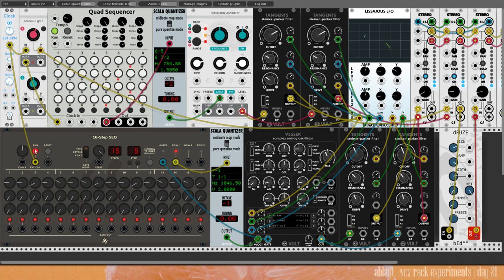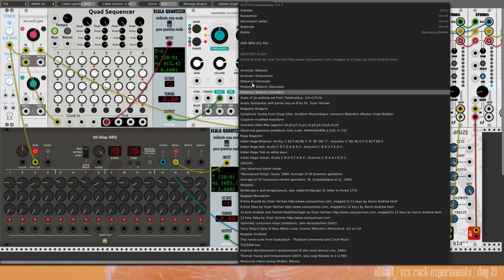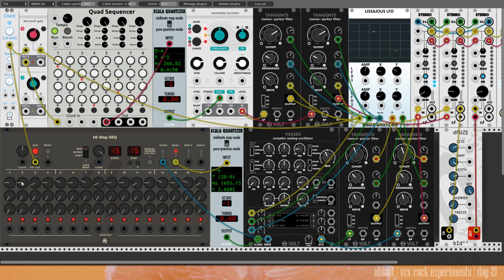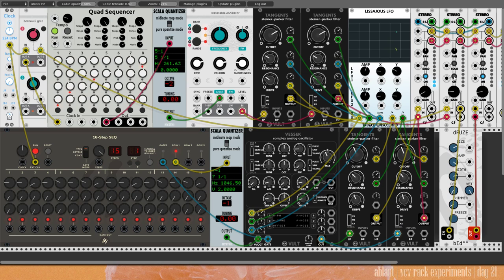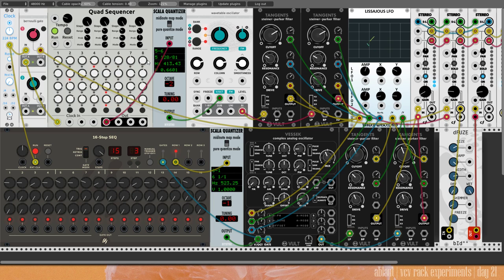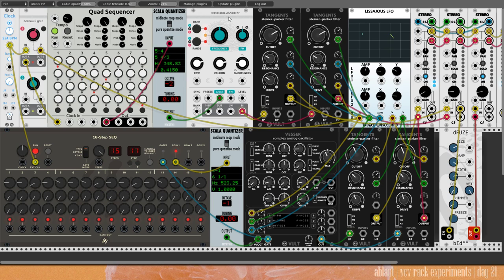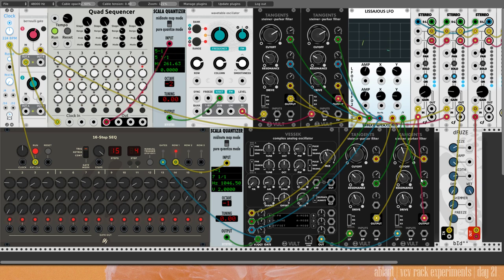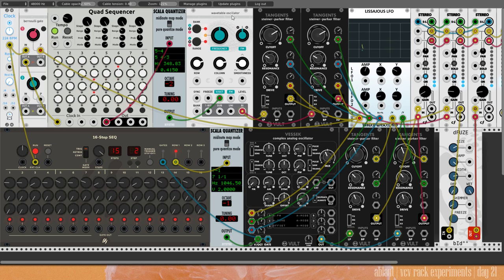vcv rack experiments day 21: mandarin mirage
vessek and sheep are sequenced into a darker berlin-school inspired electronic music "improvisation" in buselik scale